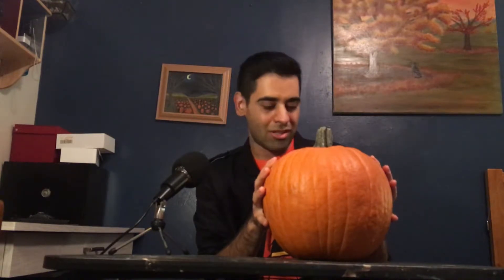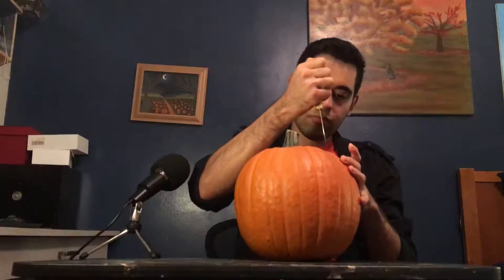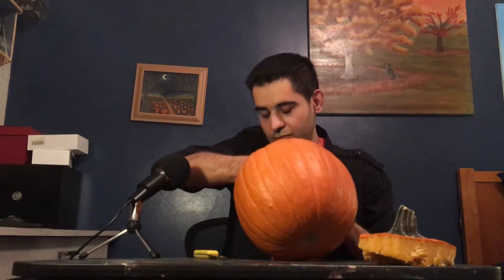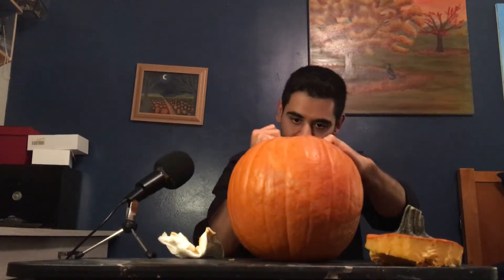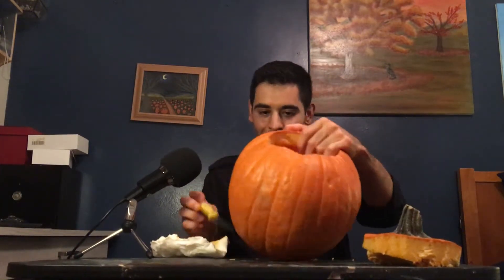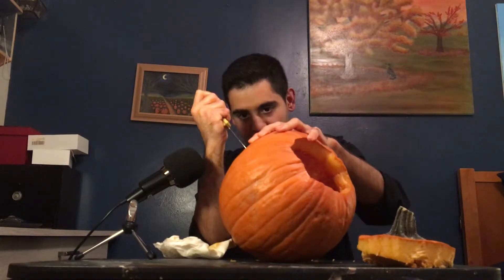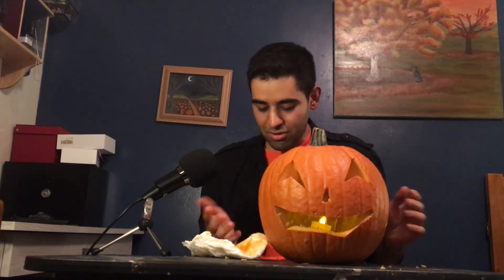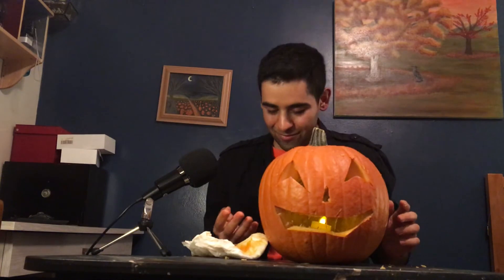Pumpkin Carving and Madess - Happy Halloween!!!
(This video was a pain edit and to post. Also I could not think of a better thumbnail short notice )